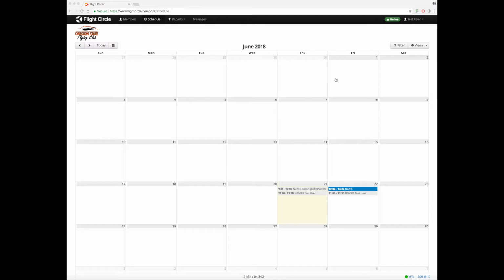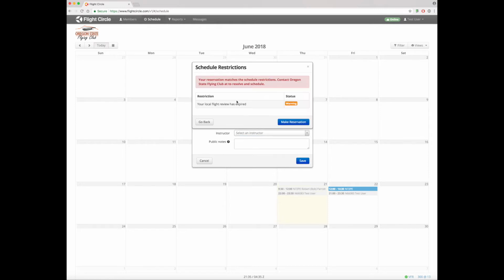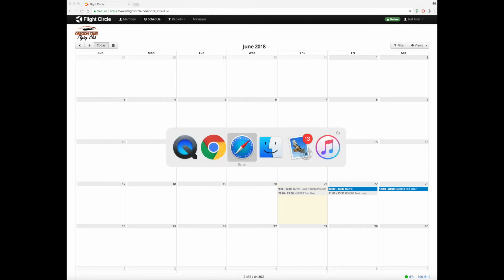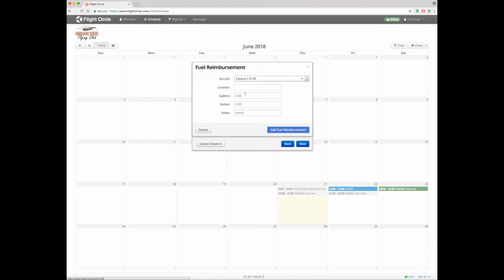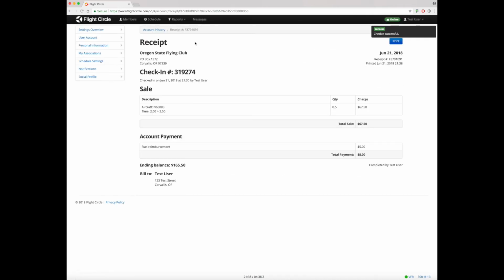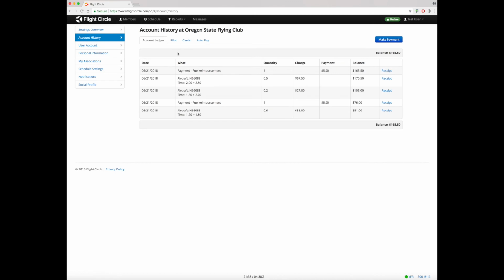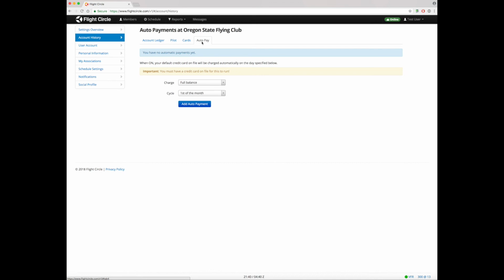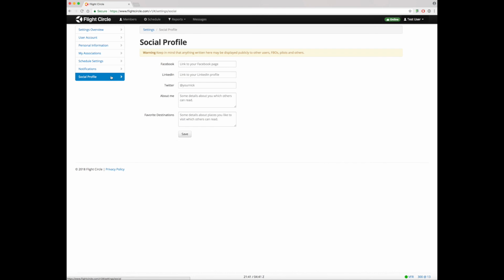OSFC Flight Circle Demo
Video Walkthrough of the Flight Circle website, which OSFC will be transitioning to in early July 2018.